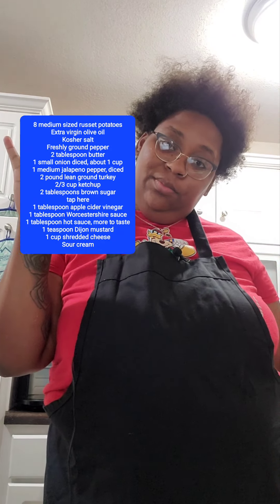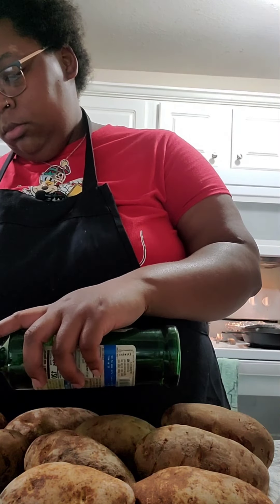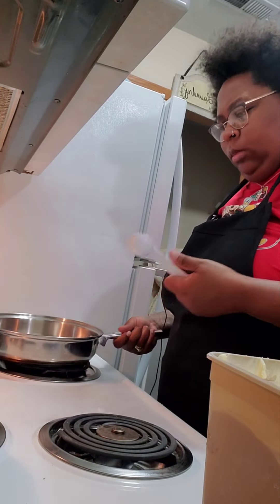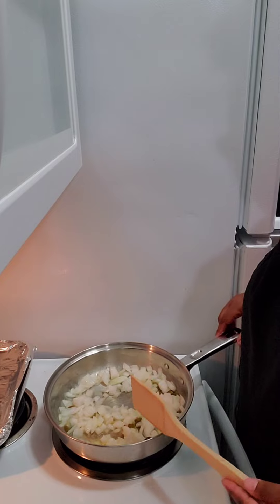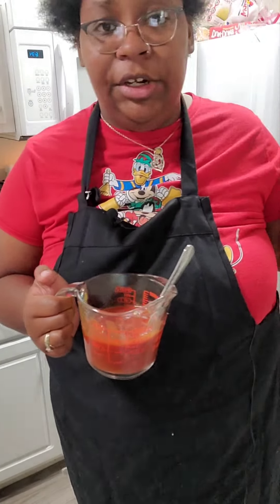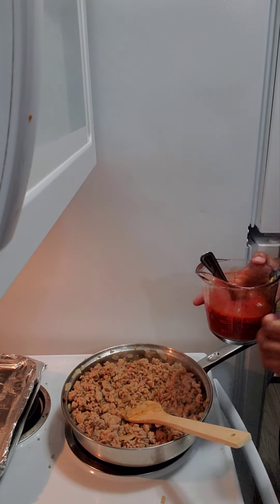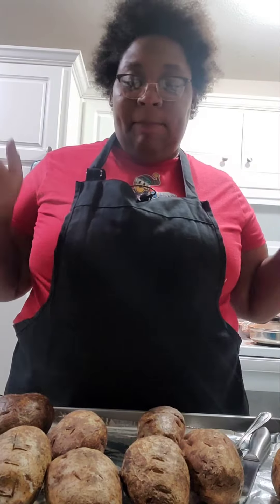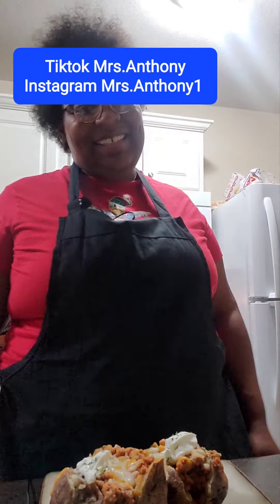Baked Sloppy Joe's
Ingredients Used
4 medium sized russet potatoes
Extra virgin olive oil
Kosher salt
Freshly ground pepper
1 tablespoon butter
1 small onion diced, about 1 cup
1 medium jalapeno pepper, diced
1 pound lean ground turkey
2/3 cup ketchup
2 tablespoons brown sugar
1 tablespoon apple cider vinegar or regular vinegar
1 tablespoon Worcestershire sauce
1 tablespoon hot sauce, more to taste
1 teaspoon mustard
1 cup shredded sharp cheddar cheese
Sour cream

Any New Video Ideas?
Let Me Know Them In The Comment Or You Can Tell Me On My Social Medias